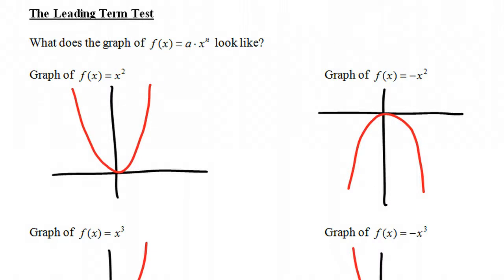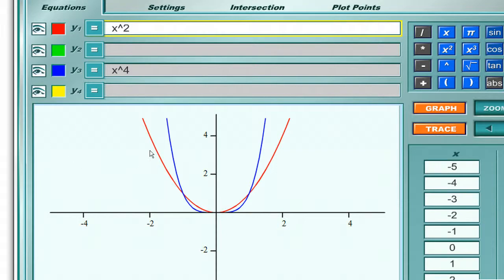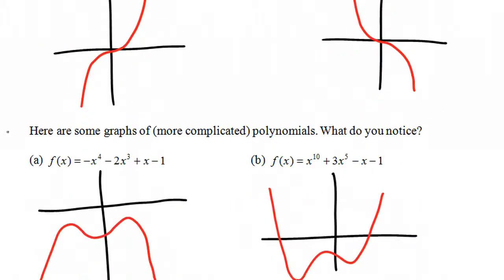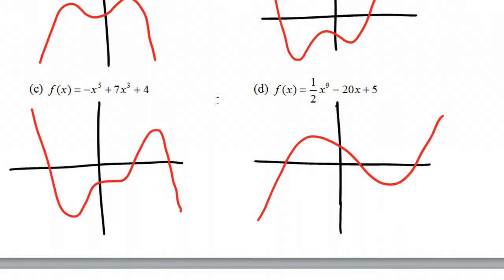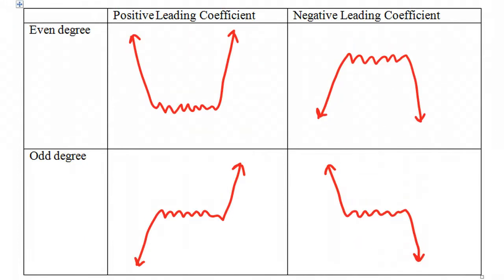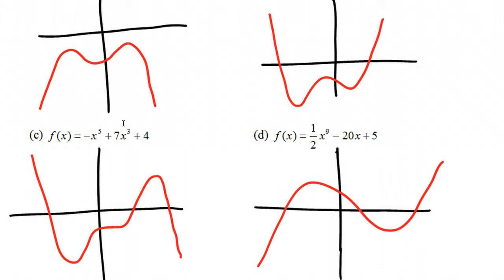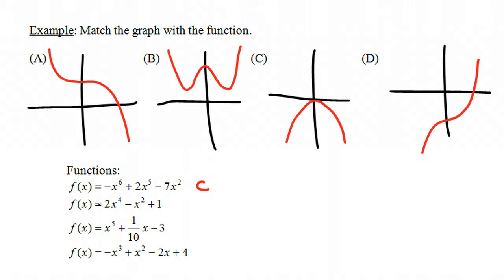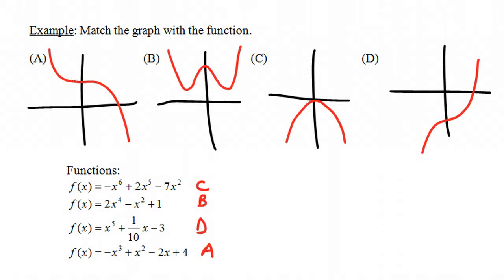The Leading Term Test